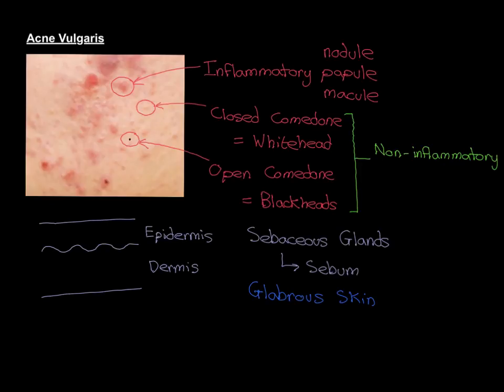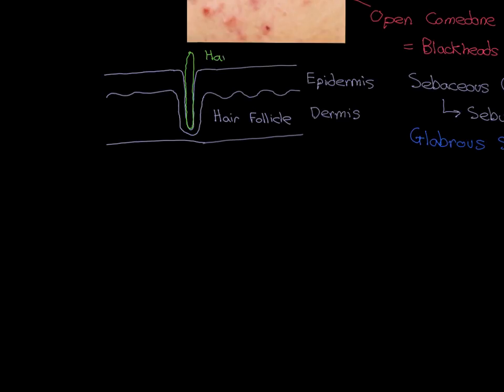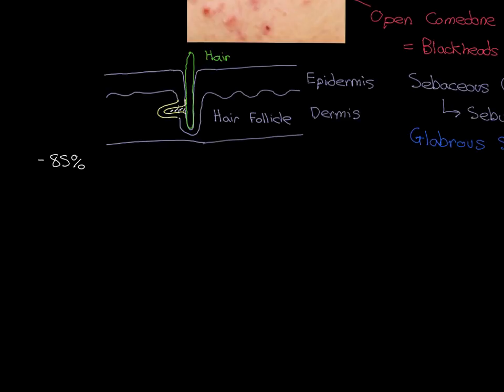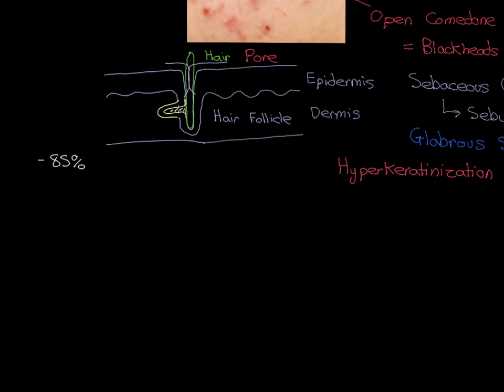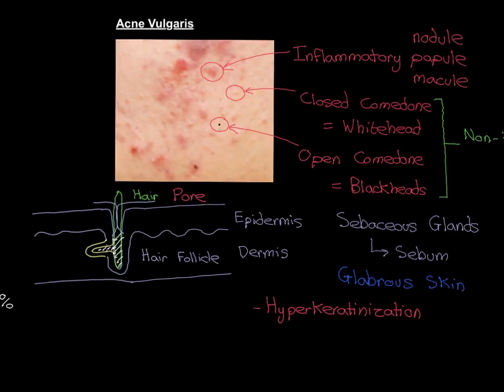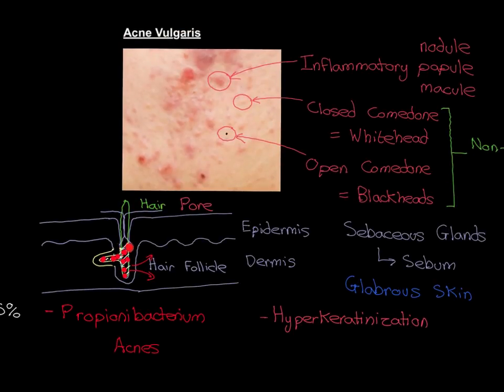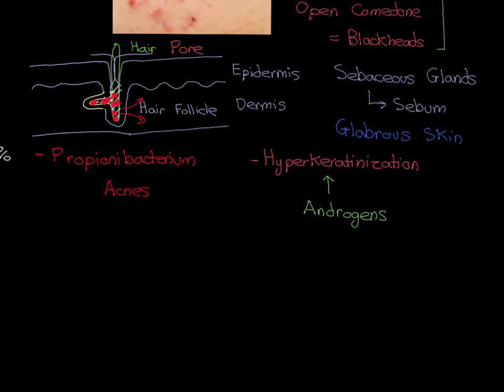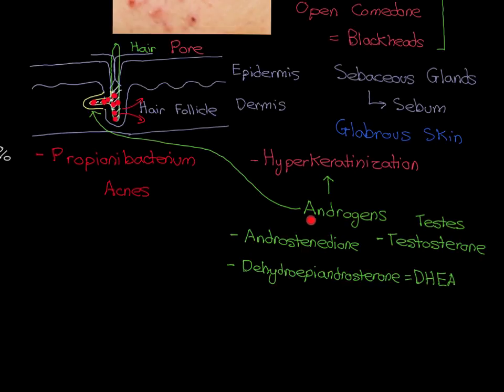Acne Vulgaris Part 2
In this video we discuss the pathogenesis and drug treatment of Acne Vulgaris. Treatments included are benzoyl peroxide, topical retinoids, oral antibiotics and oral isotretinoin.